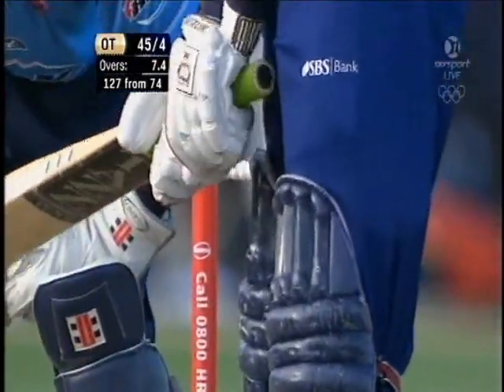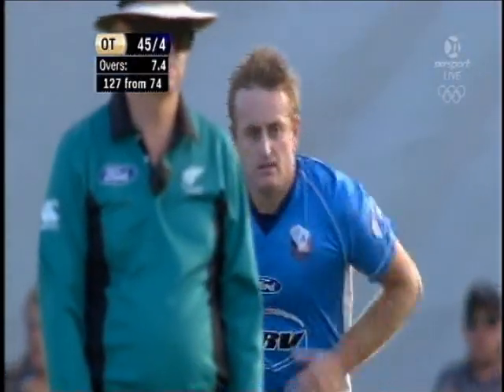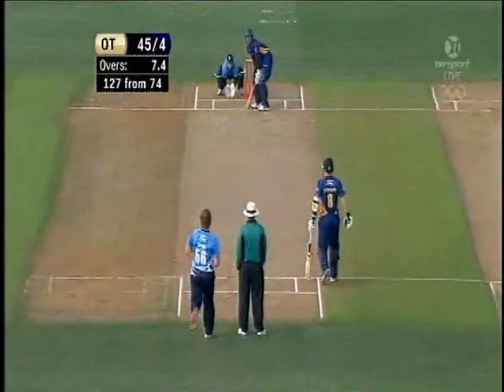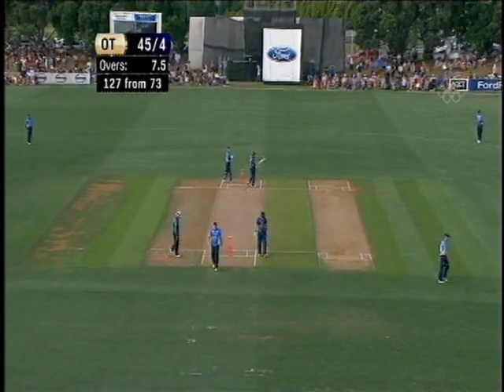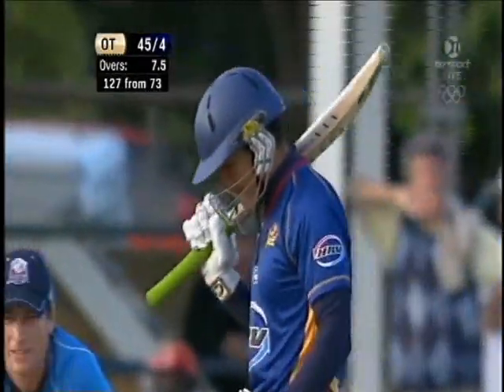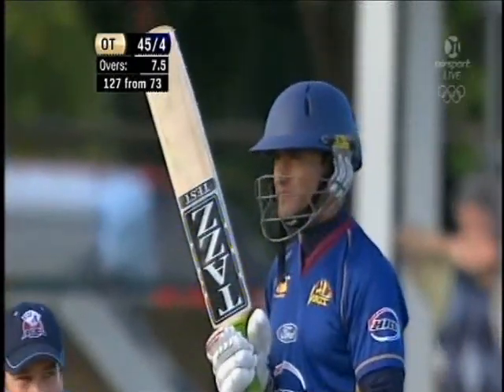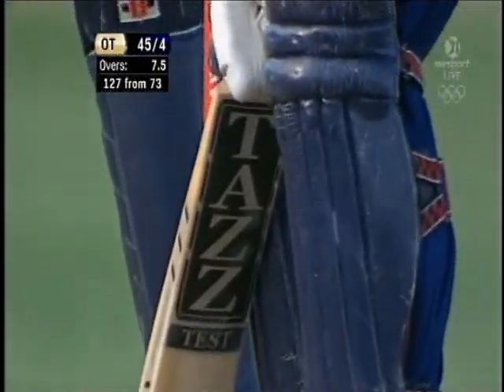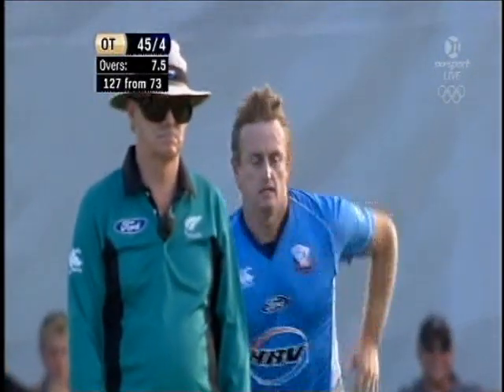Tazz Cricket Bat Yasir Aarafat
Tazz Bat  Preview T20 Cricket bat